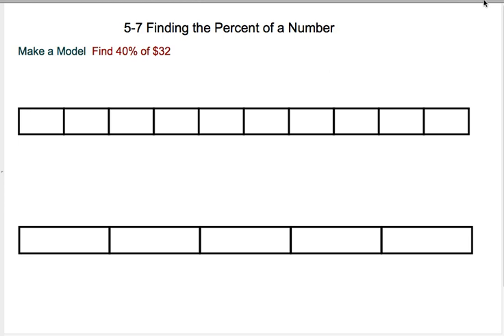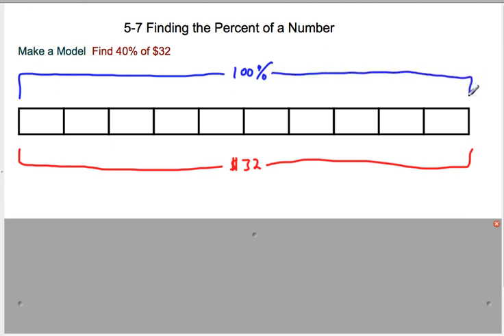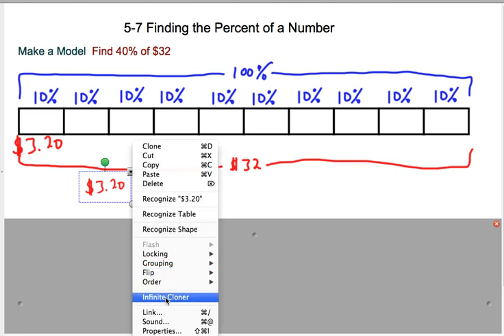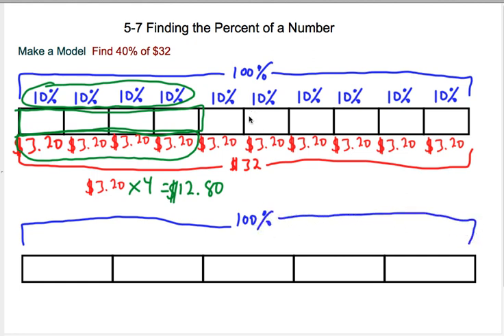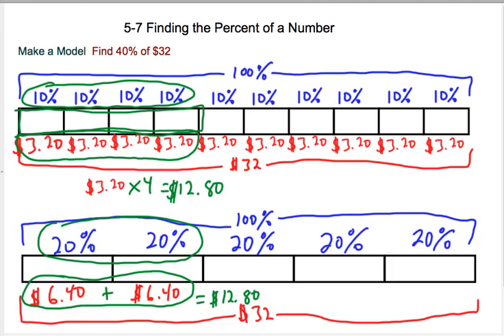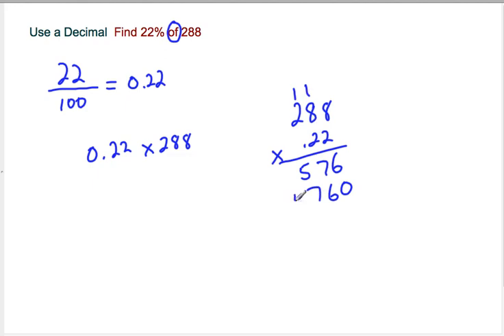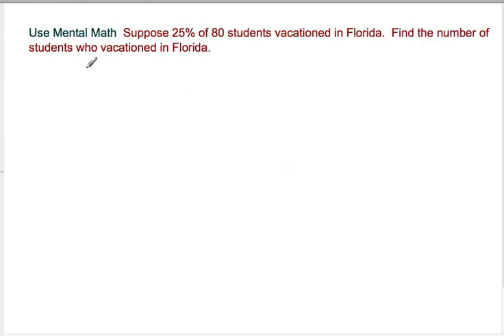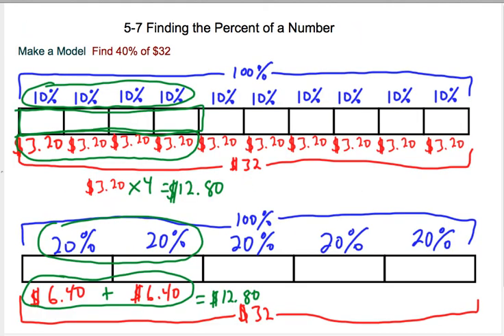6th grade Finding the Percent of a Number.mp4